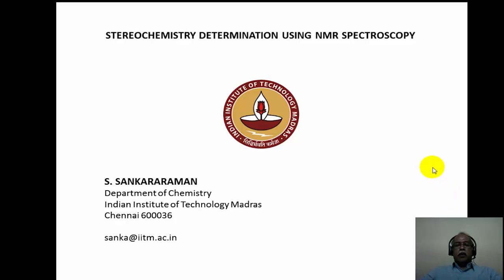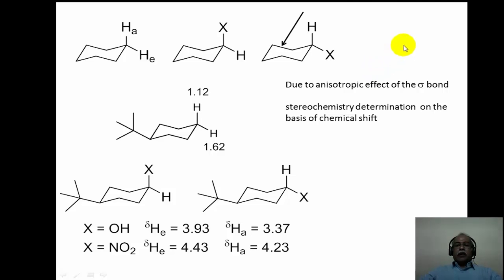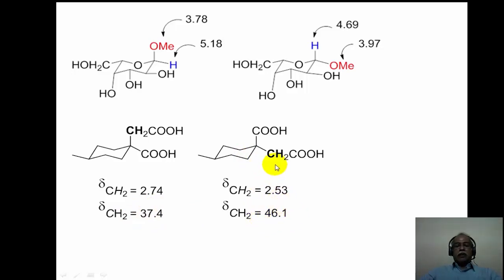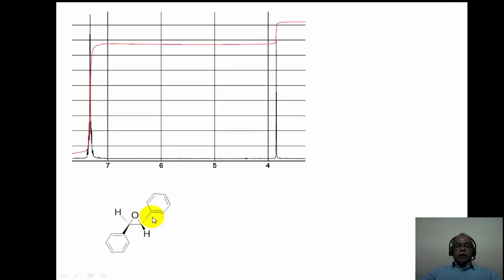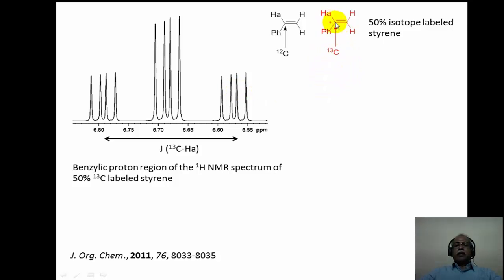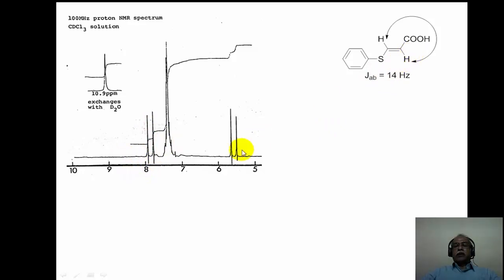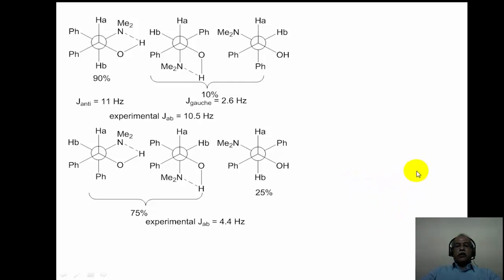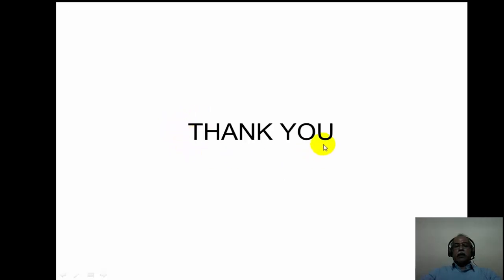Application of Spectroscopic Methods in Molecular Structure Determination : Module 11